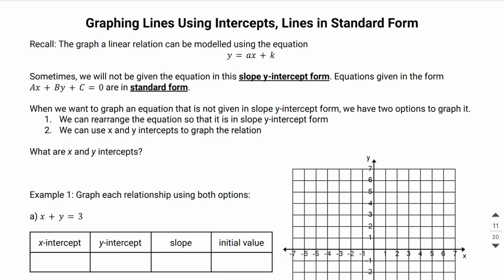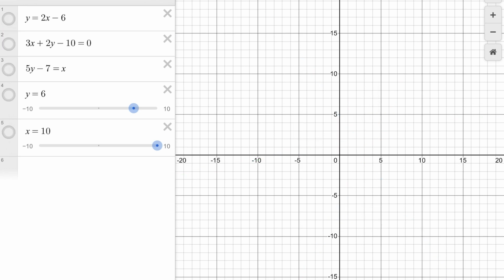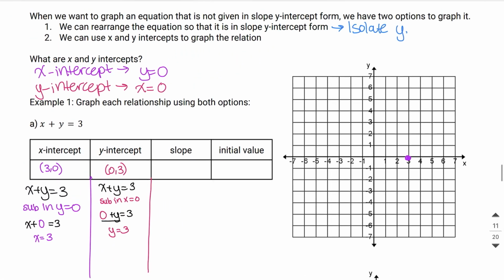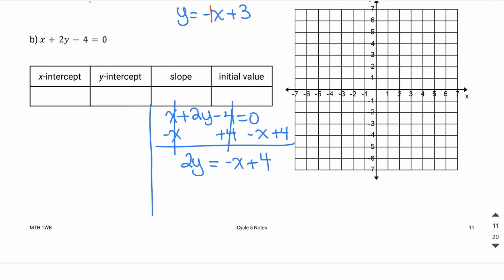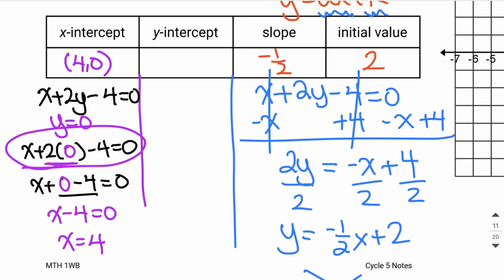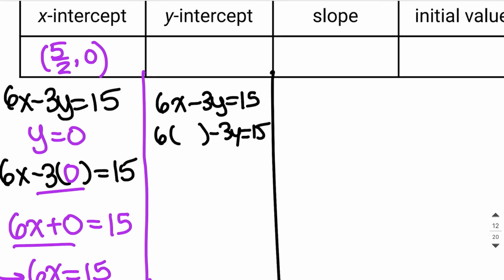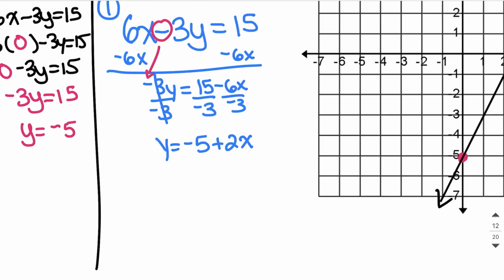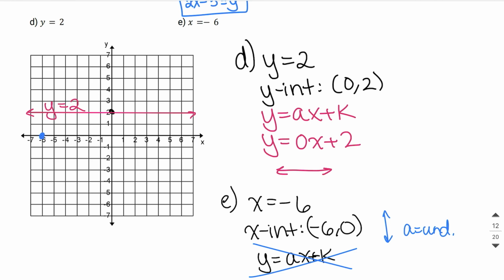Video #5.3b - Graphing Lines Using Intercepts, Equations of Lines in Standard Form - MTH1W